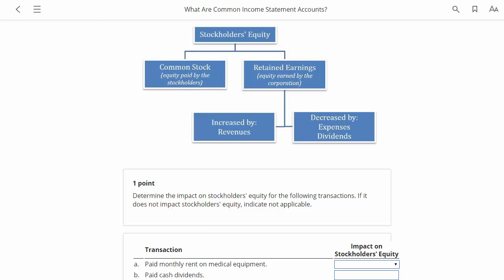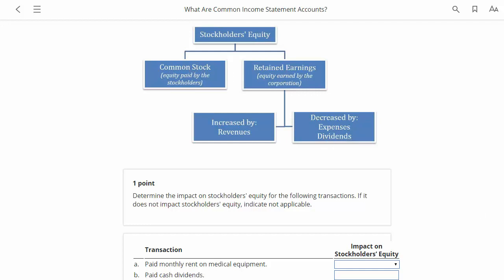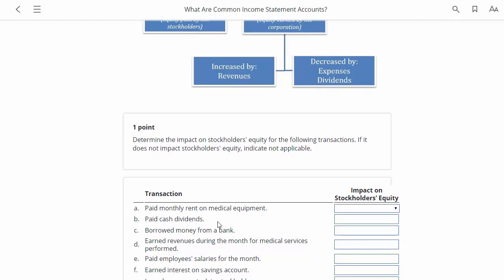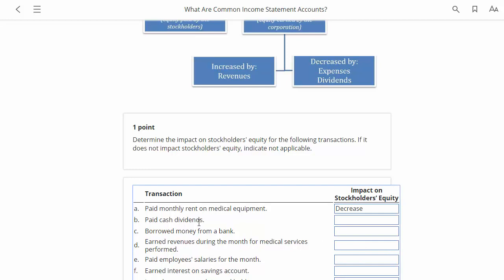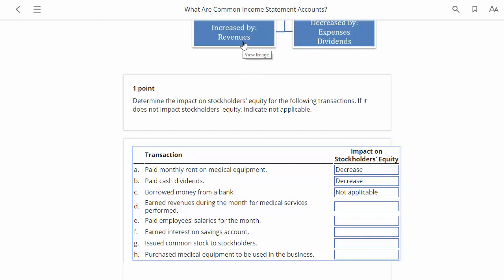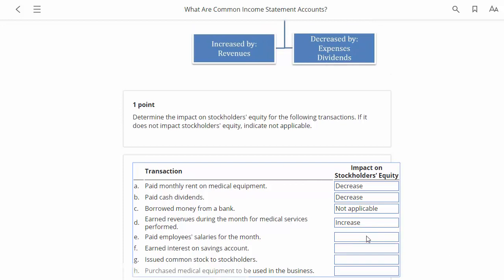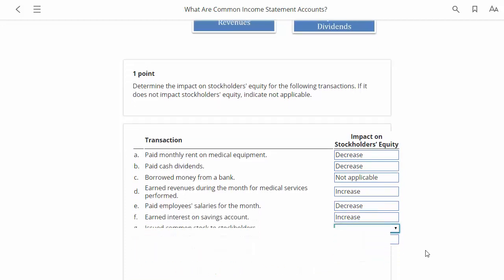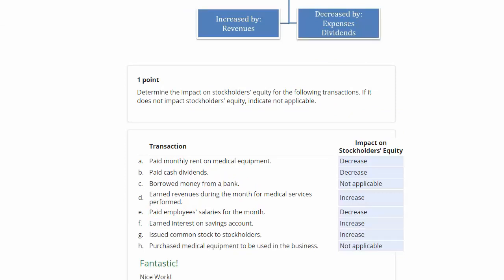Impact of transactions on stockholders' equity (basic)